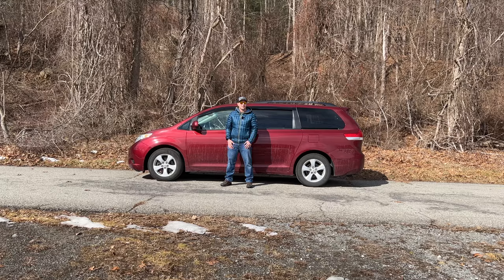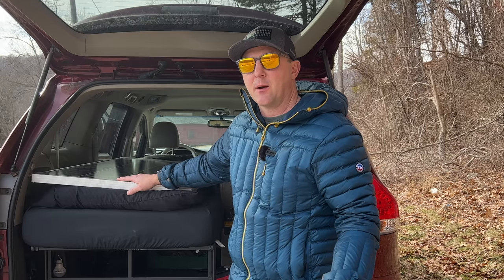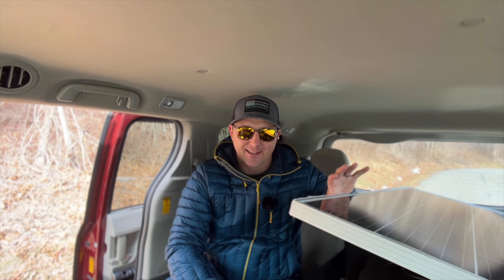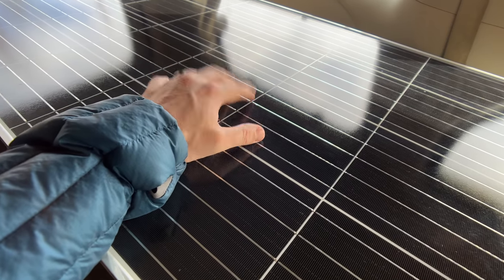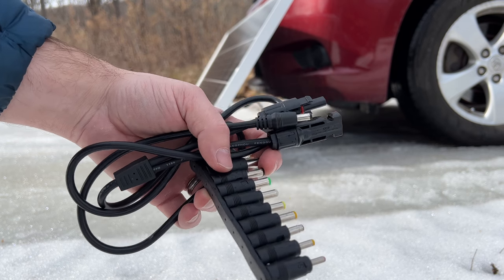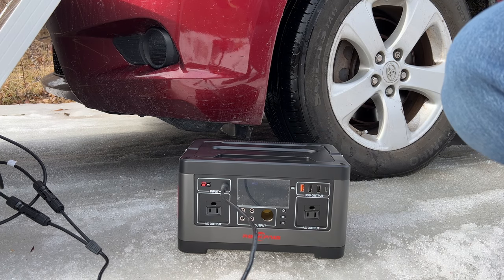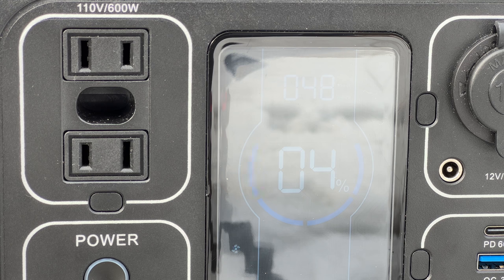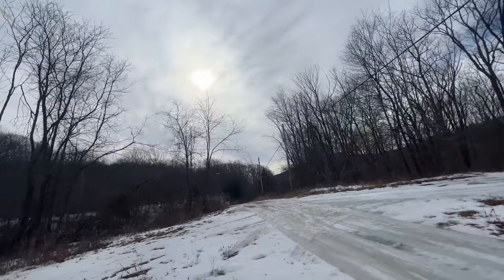Unleashing Solar Energy: BougeRV Solar Panel for My Minivan Camper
An overview of the BougeRV 180w Solar Panel for beginners.  How I plan to install it on my no build minivan camper.  This is the largest solar panel I have yet to test and although I am happy with it, I recommend getting the more powerful 200w panel which occupies the same footprint for this application.

--BougeRV 180w Solar Panel--

--JoyTutus 12 Volt Refrigerator--

--JoyTutus 216WH Portable Power Station

-Sleeping Bag System-
The Gov Issue Version
Chinese Version

--BED--
Steel Folding Bed Frame
Six Inch Folding Mattress
Fitted Sheet

--What I am Reading--
Kindle Paper White

--Oupes 1100w Portable Power Station--

--Oupes 600w Portable Power Station--

--Toyota Sienna Stealth Window Setup--
Side Window Shades
Third Row Shades
Trunk Window Shade
Curtain Rod